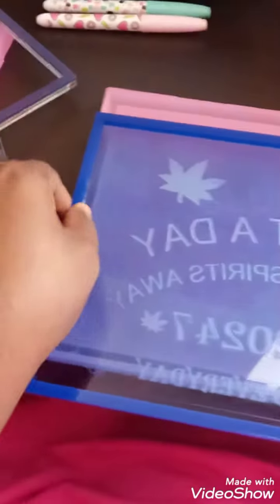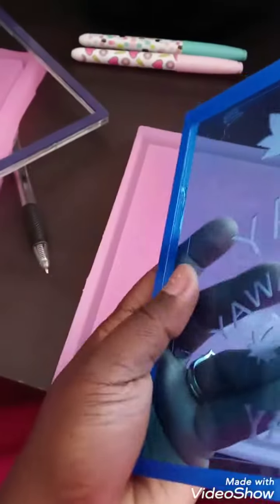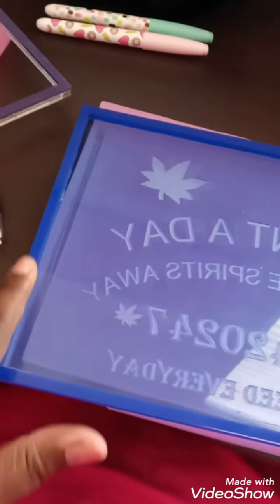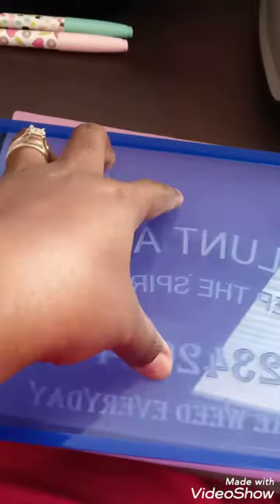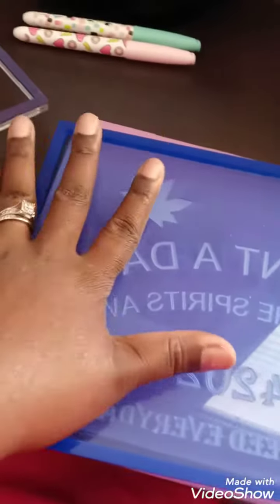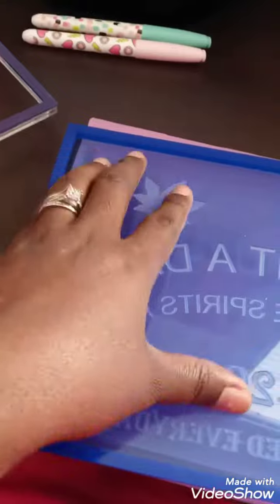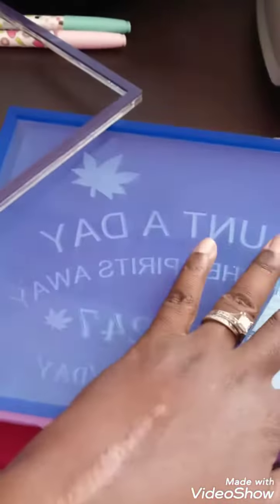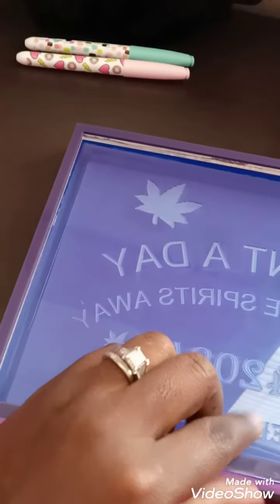"Creation of My Shaker Tray"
I designed this tray and mold myself. It will be available in my Etsy Shop soon.  I forgot to mention to seal any holes you make with resin/UV resin. Also drill a hole on the side to put in oil and water. Refer to my other video for step by step. I just wanted to show you the idea of how you would put it together after demolded. It is a two part mold.

Etsy Shop